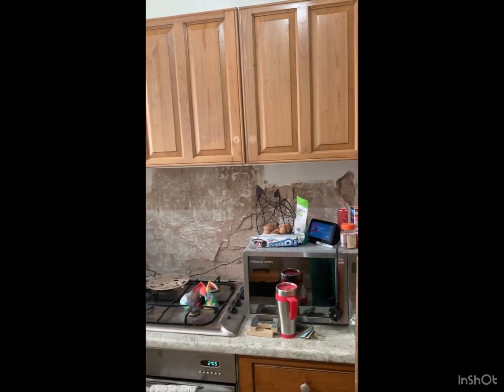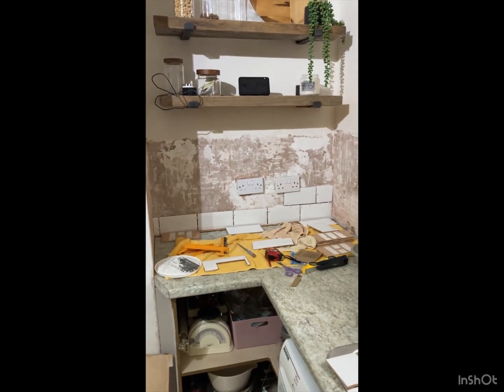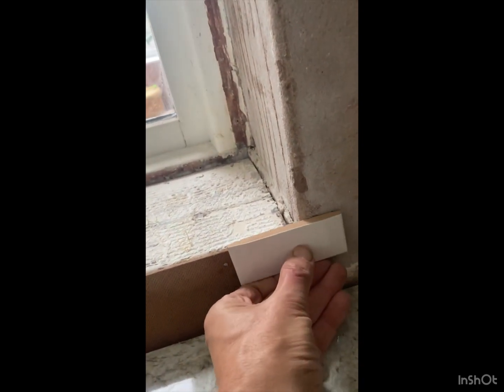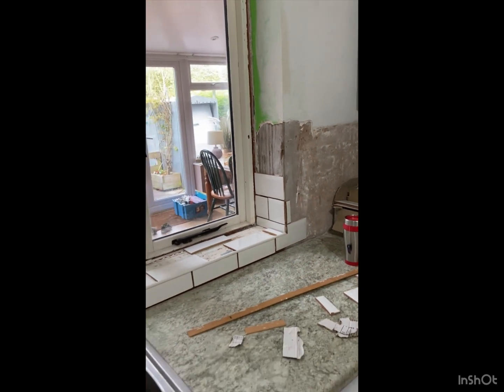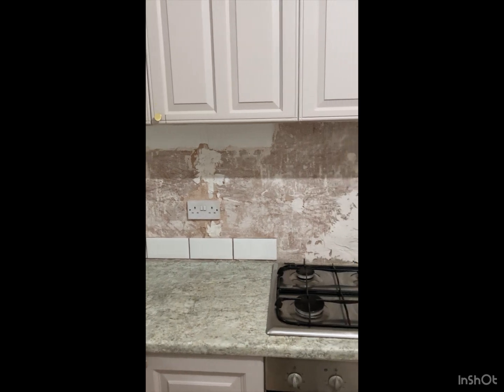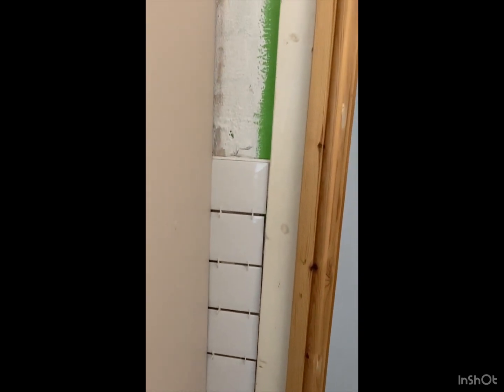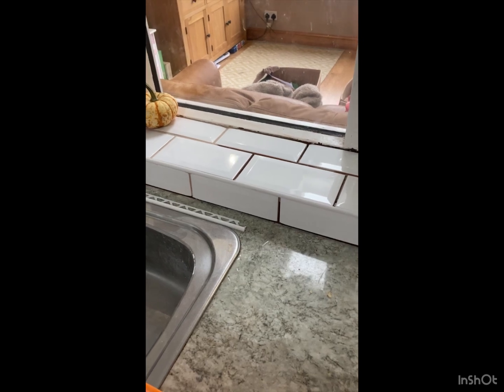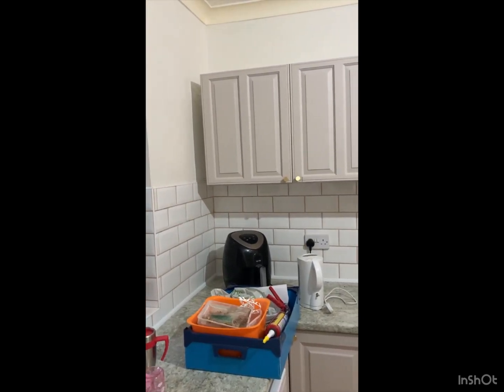4228. A Thrifty Kitchen makeover Part 2